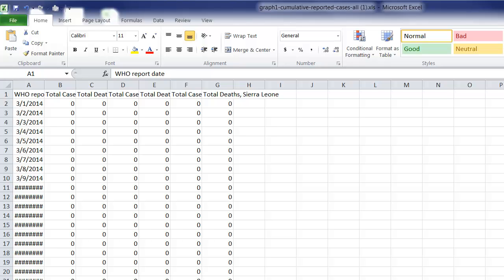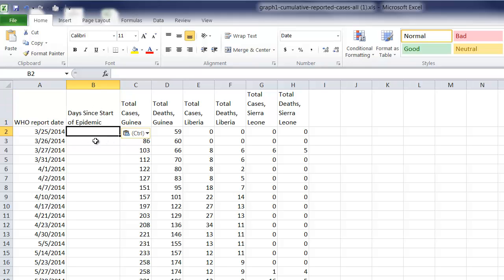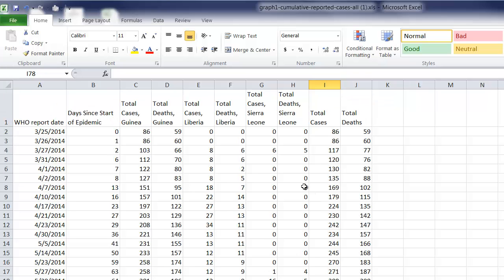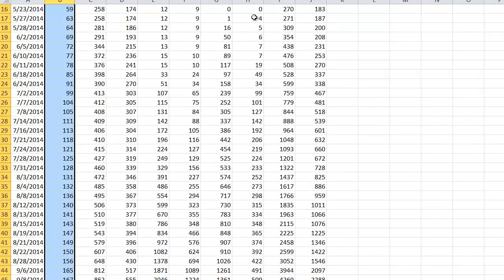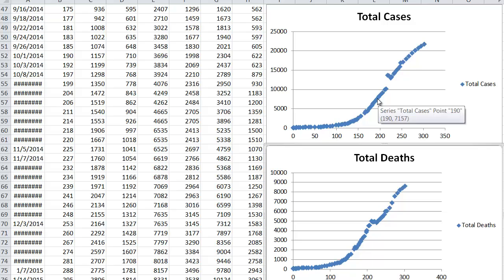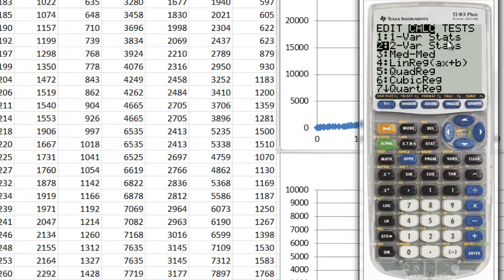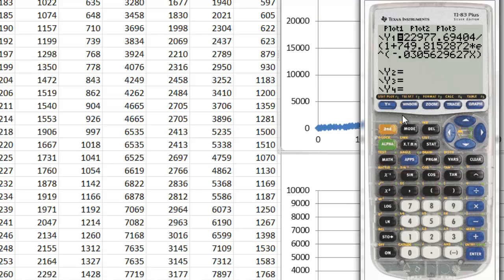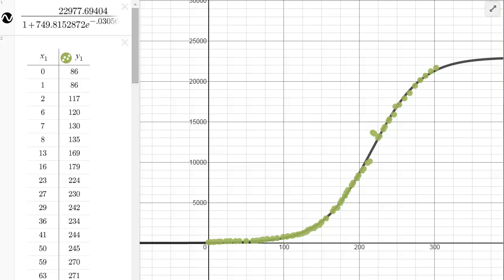Ebola 2014 Revisited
In Ebola 2014, we looked at data from the CDC regarding Ebola cases and deaths. The data was plotted in an Excel spreadsheet and on a TI-83+ graphing calculator to determine the curve of best fit. At that time the function that described the data was an exponential growth model. We revisit the data to plot the logistics curve that matches the data now.